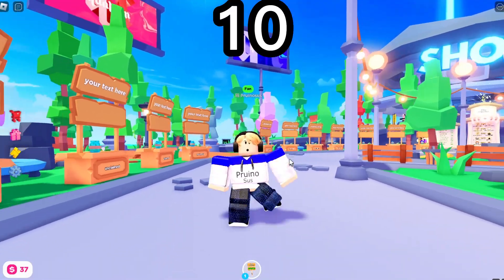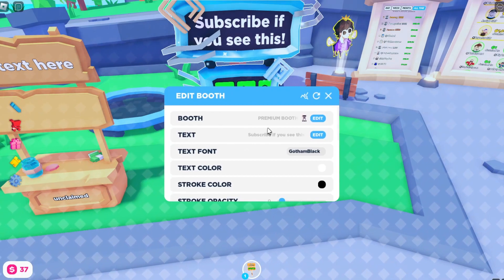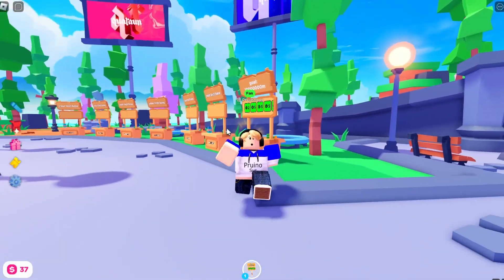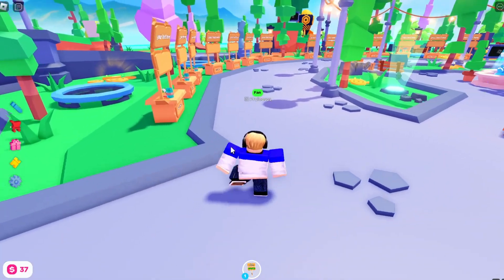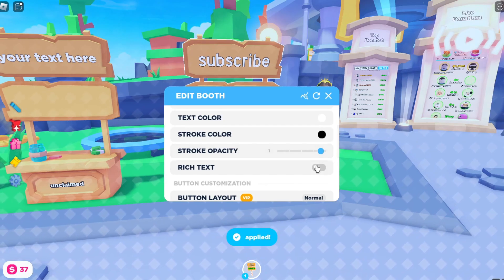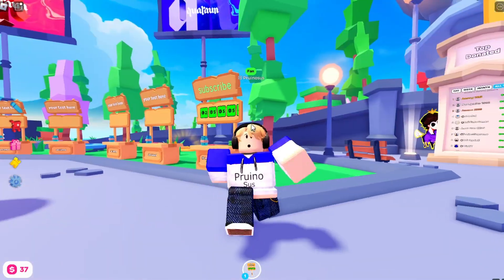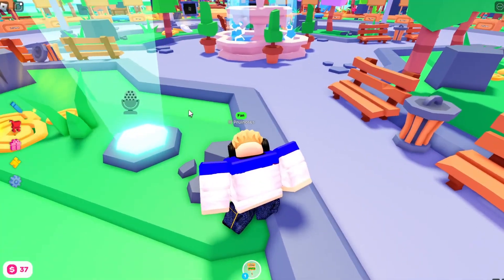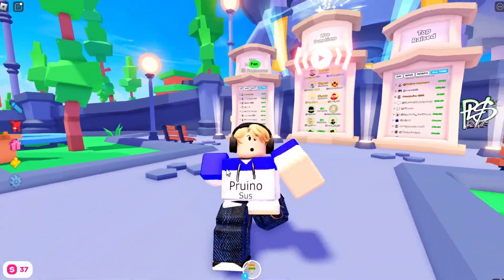How to get more ROBUX in Pls Donate? (2023)